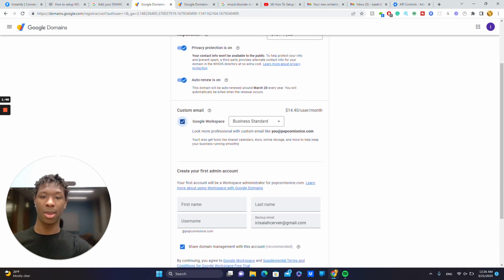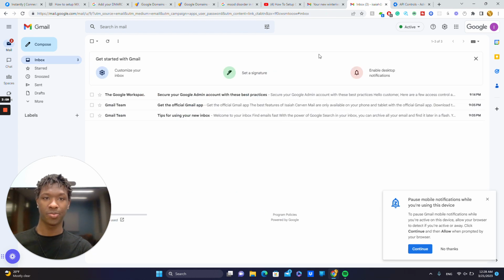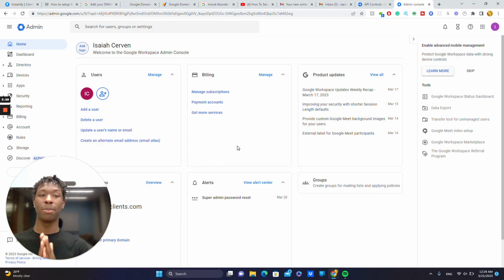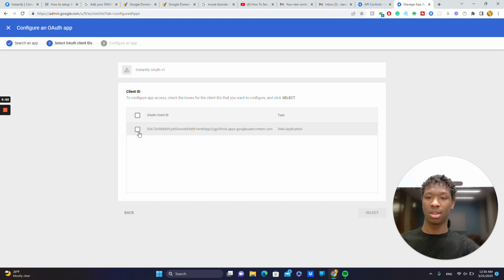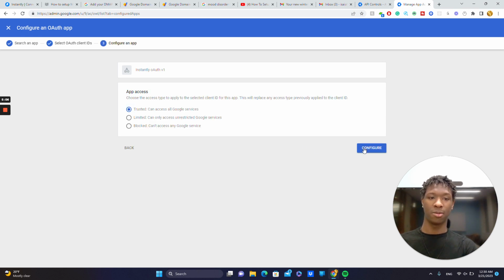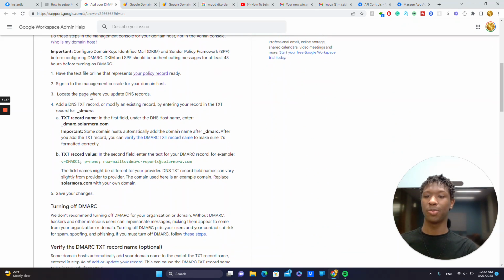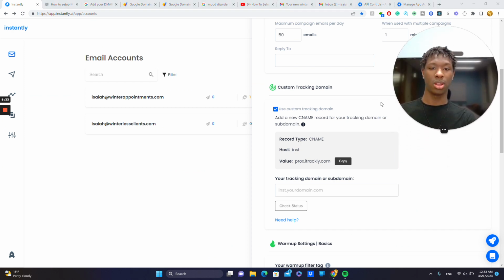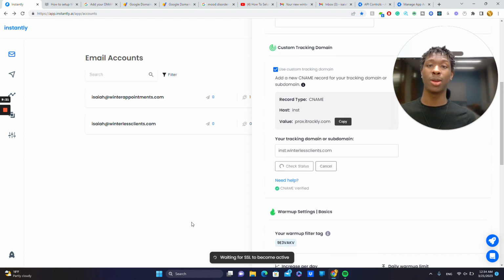Instantly AI email setup: CNAME, MX, and DMAC for Domains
Please let me know if there's anything else you guys want me to cover. I apologize for the audio, I just wanted to shoot this once and put it out